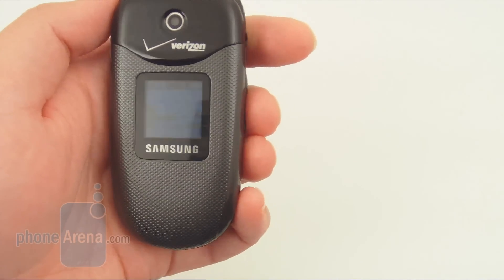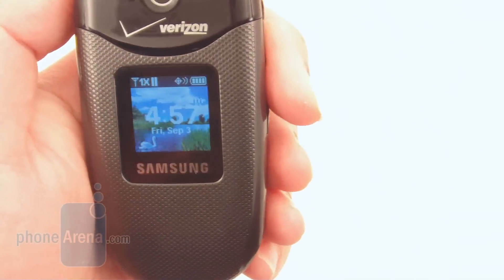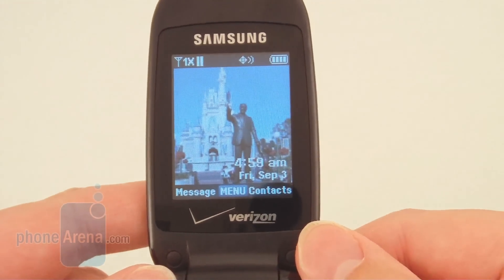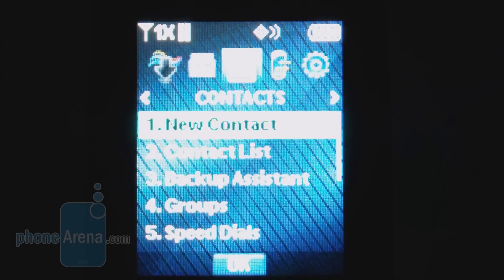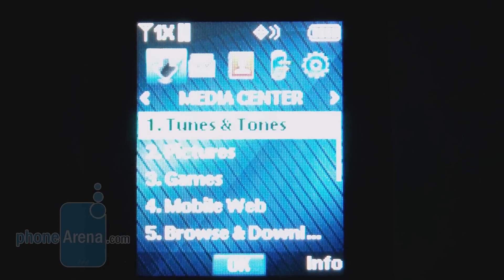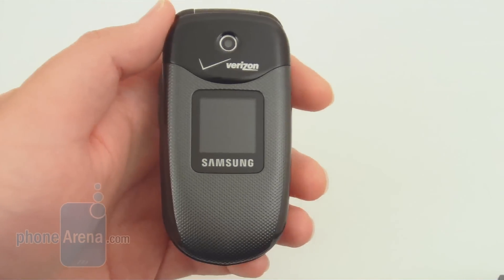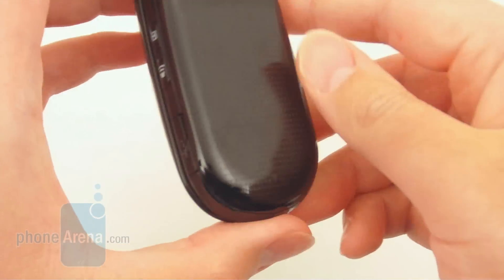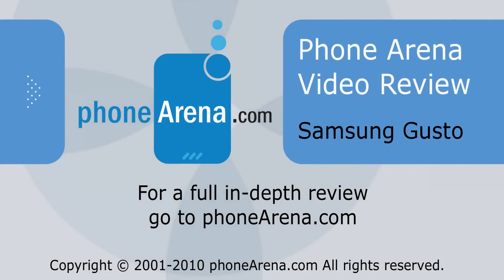Samsung Gusto Review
PhoneArena reviews the Samsung Gusto. The Samsung Gusto U360 is a basic and budget oriented flip phone for Verizon Wireless that is a follow up to the Samsung Smooth U350, which in turn replaced the Samsung Snap U340, though not a lot has changed between these models, except for the styling...